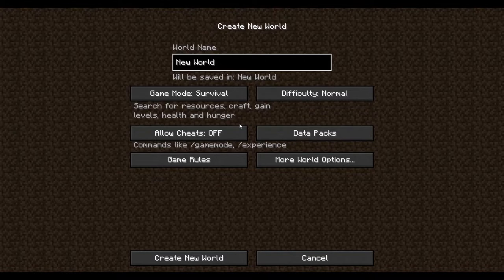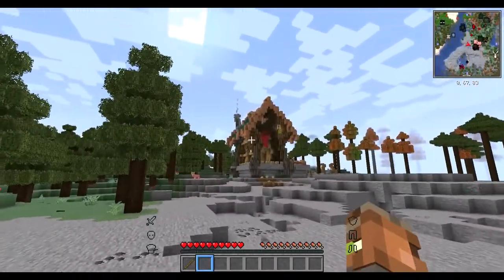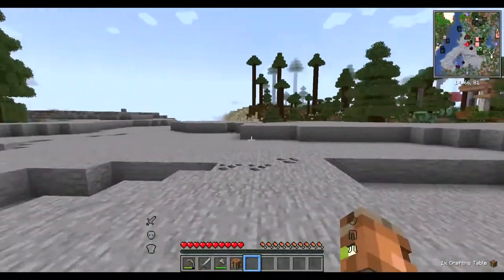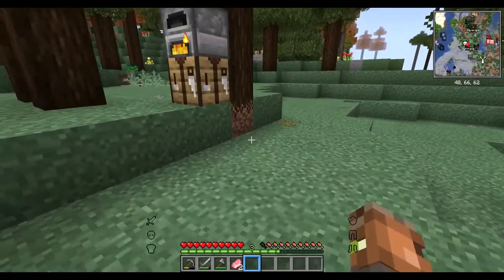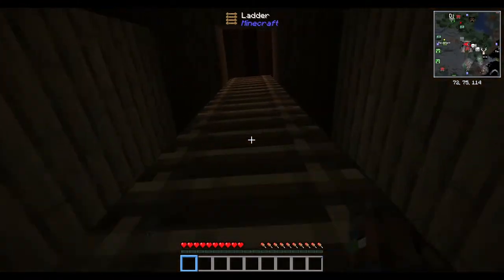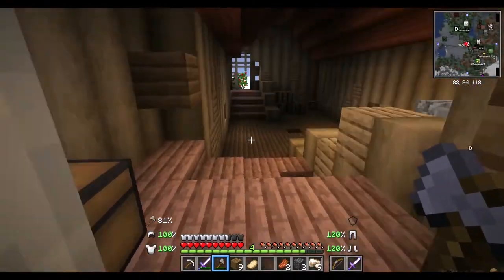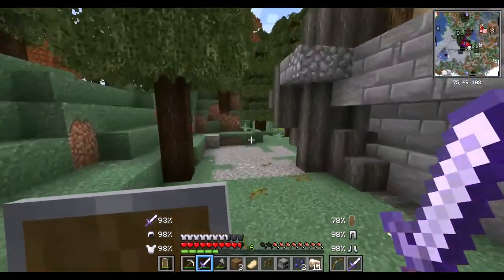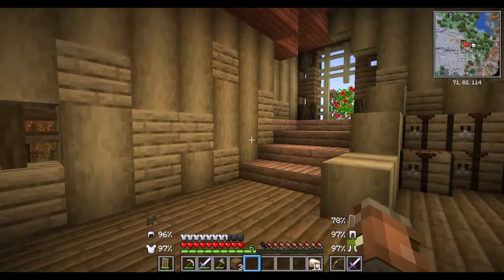Better Minecraft Ep: 1 (The Best Start Ever!)